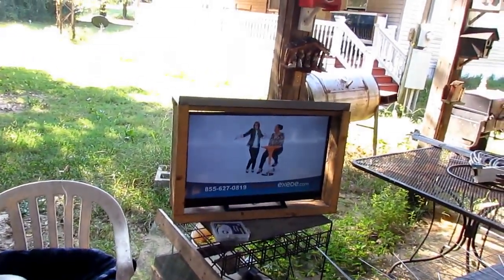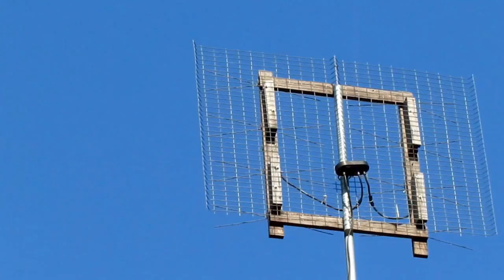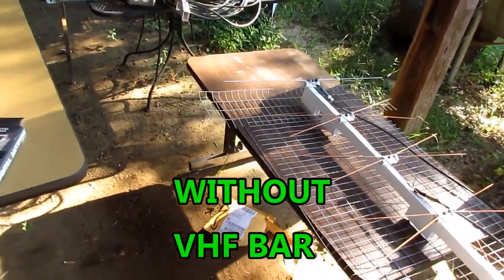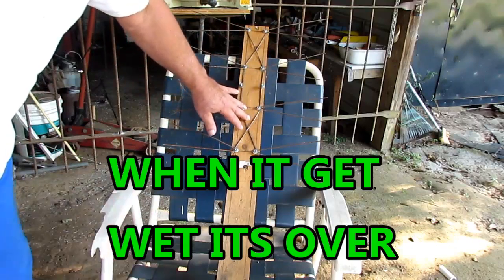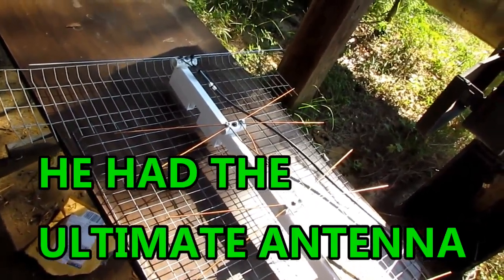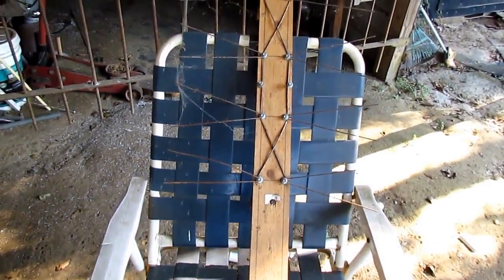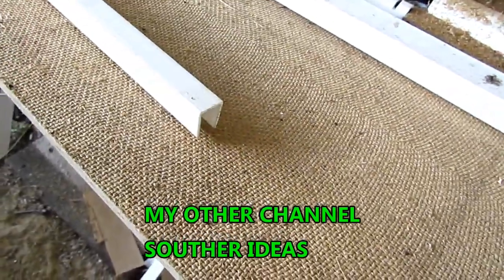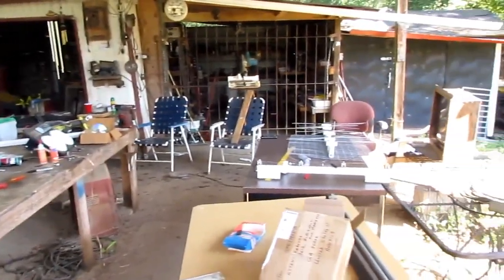Making TV Antennas 101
In this video I show you and tell you about TV antenna basics about Making TV Antennas 101. Answers to your TV antenna questions. Learn about Indoor and Outdoor and Multi and Omni Directional antennas, get Cut the Cord tips, and antenna selection information from Danny S Hodges, the antenna design man. How to TV antenna combiner.